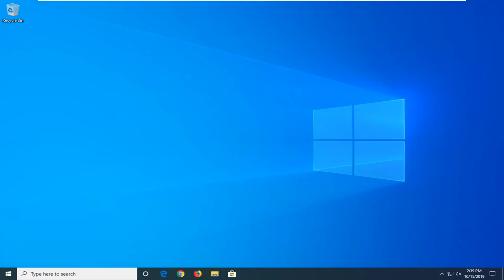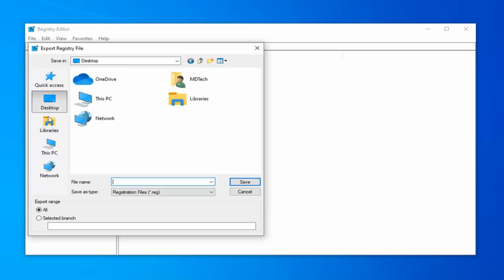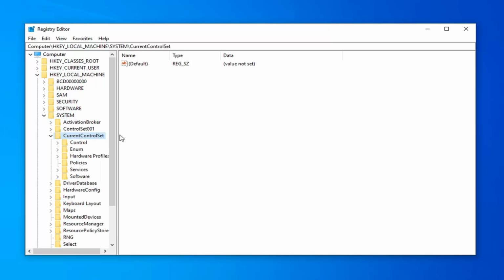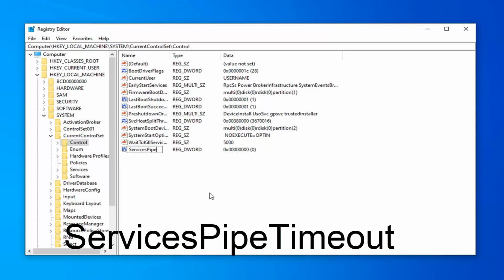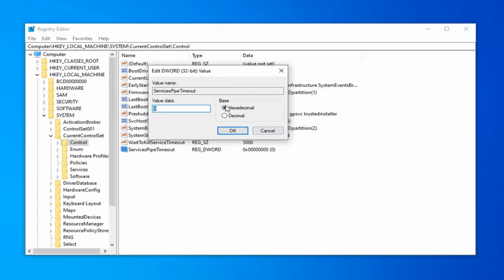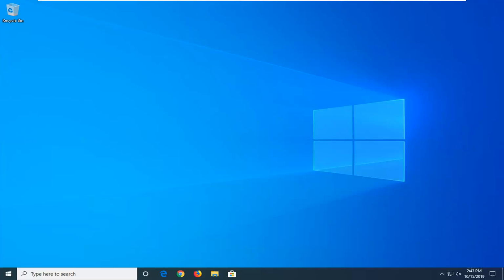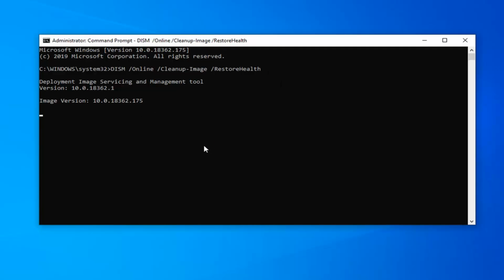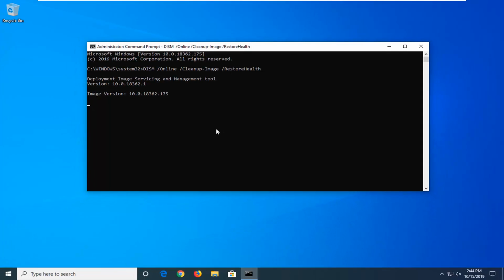How to Fix Error 1053: The Service Did Not Respond to the Start or Control Request FIX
How to Fix Error 1053: The Service Did Not Respond to the Start or Control Request in a Timely Fashion.

When attempting to start, stop or pause a service, one of the following error messages is encountered:

"Error 1053: The service did not respond to the start or control request in a timely fashion."
"Error 7000: The ServiceName failed to start due to the following error: The service did not respond to the start or control request in a timely fashion."
"Error 7009: Timeout (30000 milliseconds) waiting for the ServiceName service to connect."

Users experience the error message 1053 which states ‘The service did not respond to the start or control request in a timely fashion’. This error message is the cause of a timeout that occurs after a request was initiated to start a service but it did not respond in the time window.

There are numerous variations of the error message ranging from issues in Windows services to custom services not being able to launch (including games and other third-party software). We also came across instances where Developers faced this problem when they were developing their custom software. Here in this tutorial, we will go through all the variations of the error message and discuss what could be done to solve the problem once and for all.

What causes Error 1053 in Windows?
After receiving initial reports from users, we started our investigation and took a deep look at all the modules involved in the mechanics of starting as service. After gathering all the results and syncing them with user responses, we concluded that the issue occurred due to several different reasons. Some of them are listed below:

Timeout settings: Windows, by default, has a timeout setting which if not met by applications, forces them to abort and close. If the service which you are trying to launch takes much longer to respond, then it will be killed. Here, we can change the timeout setting by manipulating the registry.

Missing DLL file: Another instance of the error occurs when you have a missing DLL file on your computer which is used by numerous other applications as well. If this DLL file is in conflict or isn’t present at all, you will experience the error message.
Corrupt/missing system files: Another instance of why this issue occurs is because there are corrupt or missing system files on your computer. If the very installation of Windows is not proper and has issues, you will experience numerous problems including the error message under discussion.

Outdated Windows: Microsoft officially recognized this error message on their official website and even released a temporary hotfix to solve the problem. However, recently they removed the hotfix and instructed users to upgrade to the latest iteration of Windows.
Using a Release build (for Developers): If you are trying to launch services in a Debug build of Windows, you are likely to experience this error message. Debug builds are not stable and don’t have all the functionality running as compared to release builds.
Missing Frameworks (for Developers): Incompatibility of Frameworks are also responsible for causing the error message. The box on which you are trying to run the service and your service itself must be on the same framework.

Bad network configurations: Services communicate with your network all the time. If your network configurations are not good, the services might not be able to perform their tasks and hence cause the error message under discussion.

Administrator access: The service which you are trying to launch (or a third-party is trying to launch) should be launched as an administrator if it is consuming system resources not meant for normal use.

Issues addressed in this tutorial:
the service did not respond to the start or control request in a timely fashion
the service did not respond to the start or control request in a timely fashion windows 10
the service did not respond to the start or control request in a timely fashion windows 8
the service did not respond to the start or control request in a timely fashion windows server 2012
the service did not respond to the start
the service did not respond to the start or control request in a timely fashion windows 7
the service did not respond to the start or control request in a timely fashion windows server 2016
the service did not respond to the start or control request
the service did not respond to the start or control request in a timely fashion. 1053
the service did not respond to the start or control request in a timely fashion wds